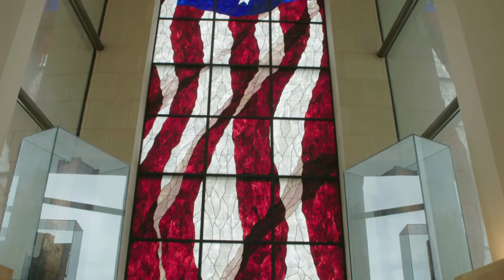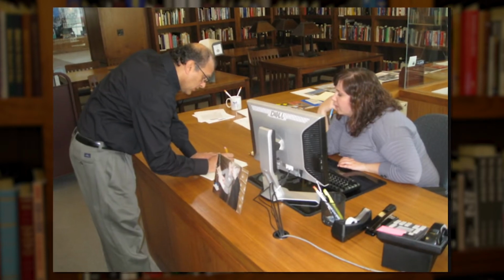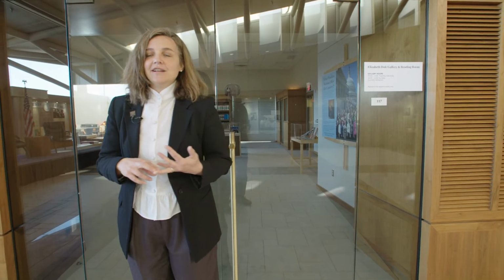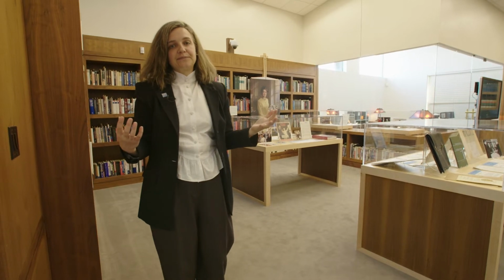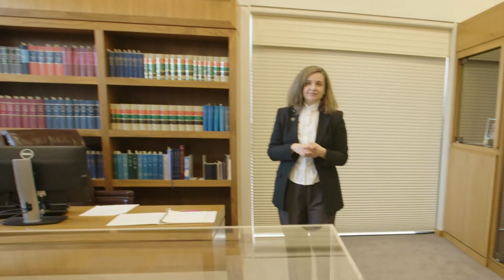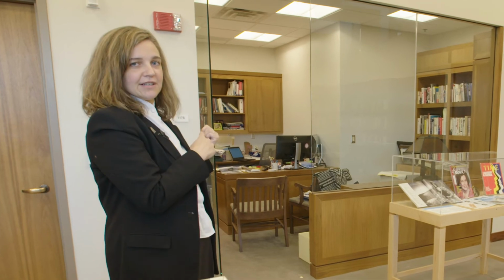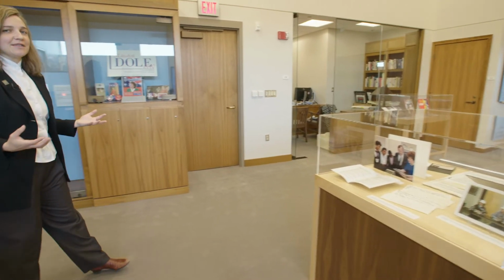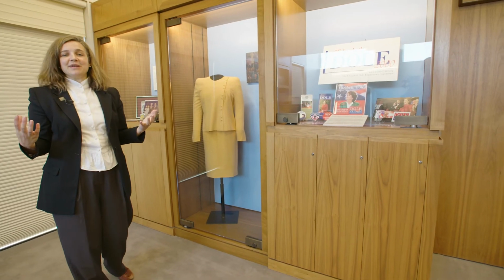Elizabeth Dole Gallery & Reading Room Tour